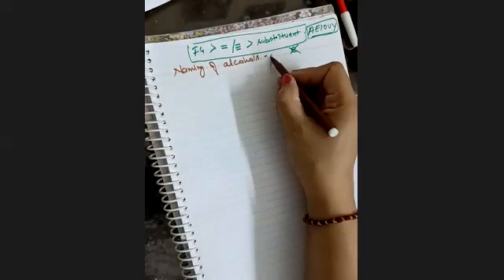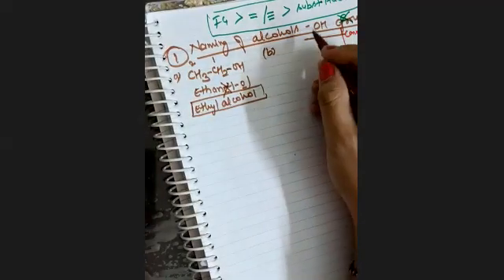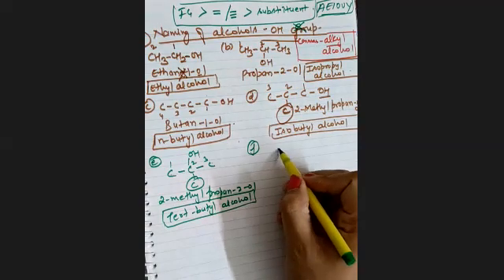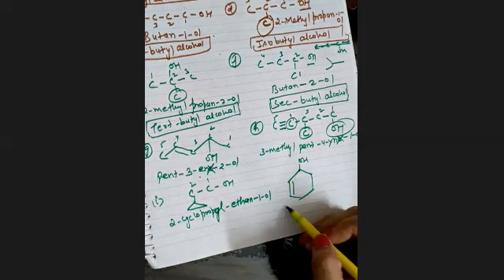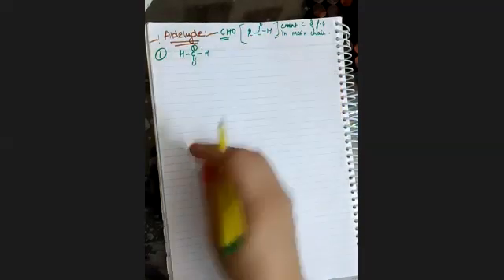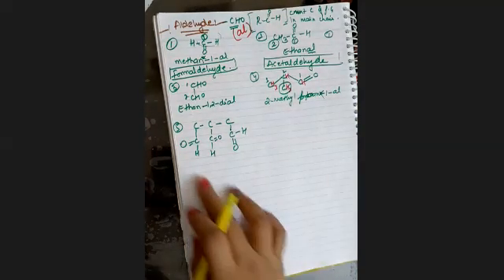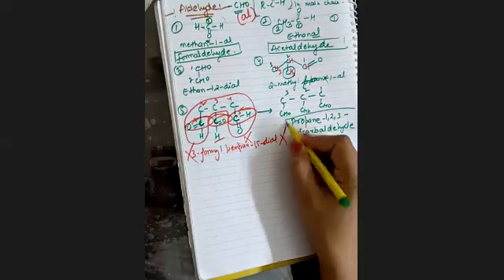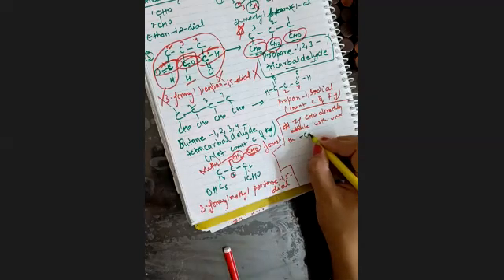Chemistry_ClassXI_Ch12_Part8_24Sept21